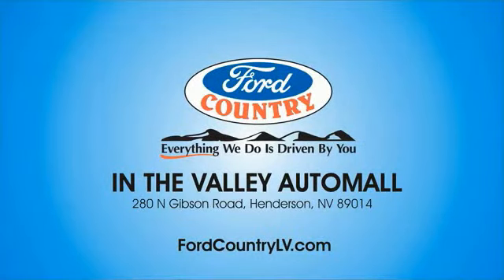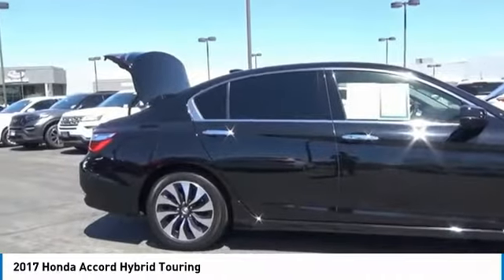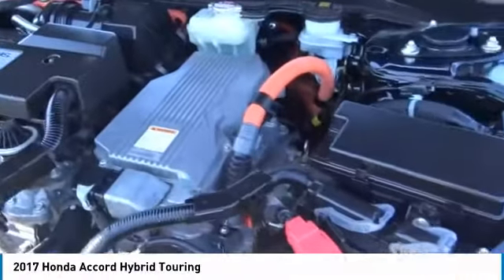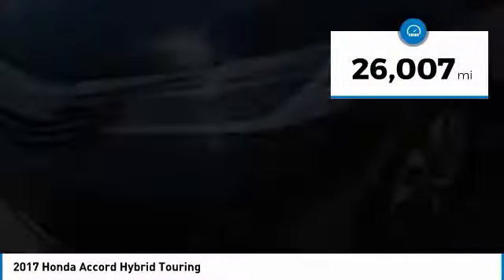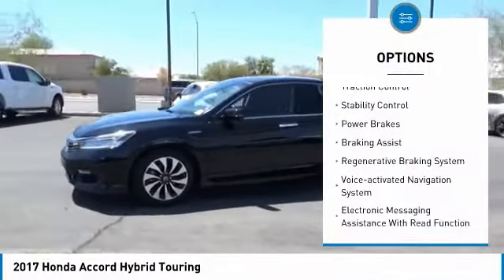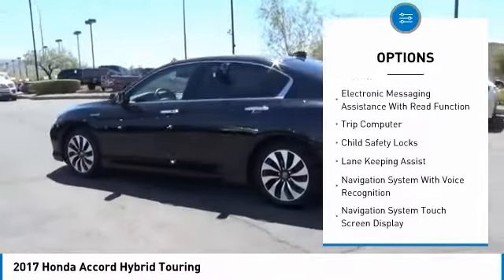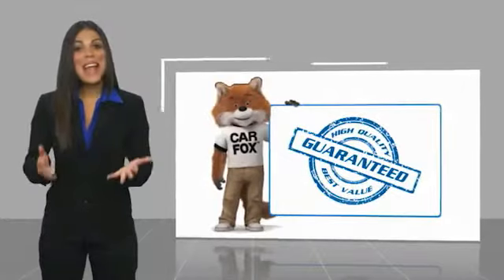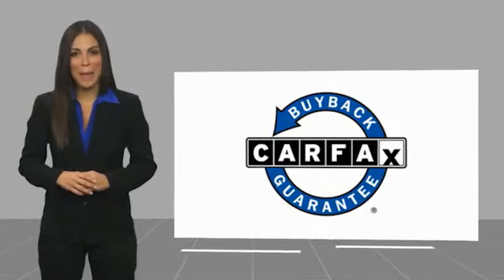2017 Honda Accord Hybrid Henderson NV 66575A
2017 Honda Accord Hybrid Touring

#1 Ford Dealer in Nevada. 2017 Honda Accord Hybrid Touring Odometer is 25665 miles below market average!Awards: * 2017 KBB.com 10 Most Awarded Brands * 2017 KBB.com Brand Image AwardsKelley Blue Book Brand Image Awards are based on the Brand Watch(tm) study from Kelley Blue Book Market Intelligence. Award calculated among non-luxury shoppers.  Kelley Blue Book is a registered trademark of Kelley Blue Book Co., Inc. Reviews: * Best-in-class fuel economy; quick acceleration for a hybrid; cabin has plenty of room for adults; reassuring handling when going around turns; many advanced driver safety aids come standard and are complemented by strong safety scores. Source: Edmunds2.0L 4-Cylinder DOHC 16V i-VTEC FWDClean CARFAX.